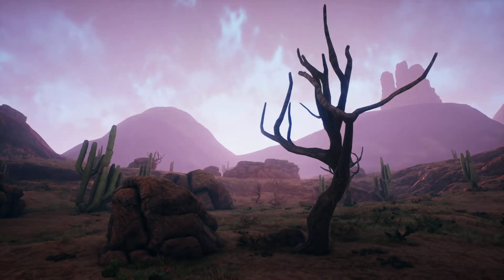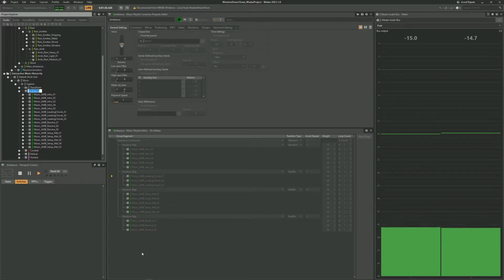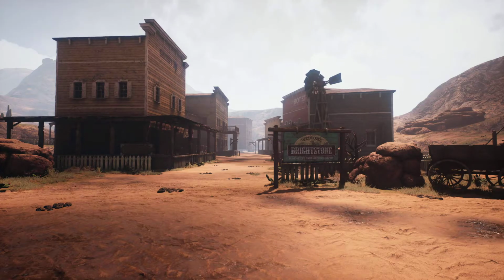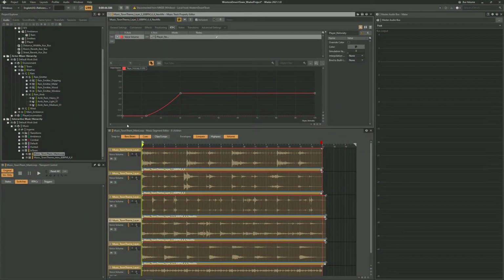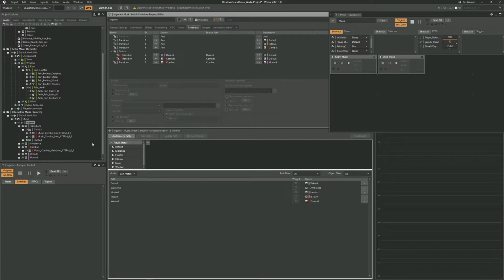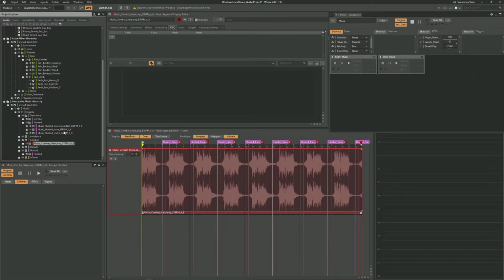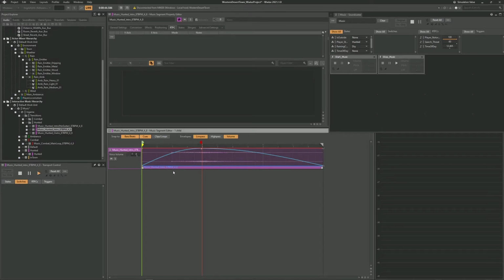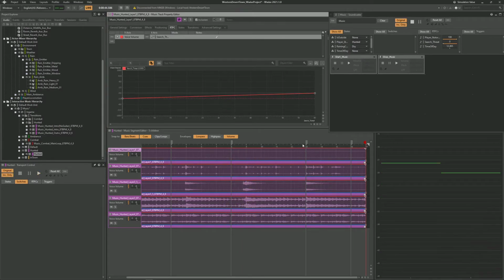Western Desert Town: Interactive Music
Walkthrough of interactive music system design using Wwise and the amazing Western Desert Town environment by KK Design.

00:00 - 00:12 Intro
00:13 - 02:10 Horizontal Resequencing
02:11 - 03:29 Vertical Mixing
03:30 - 07:18 Horizontal Mixing
07:19 - 08:24 Showcase